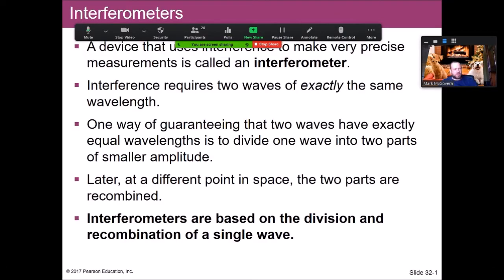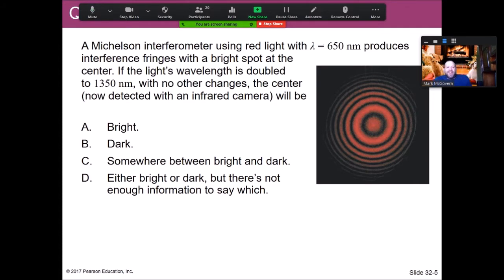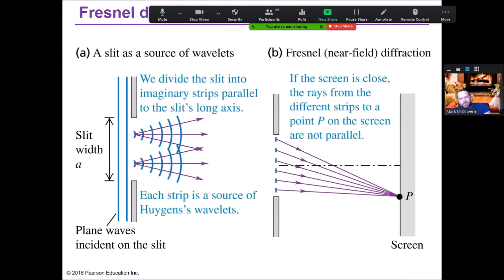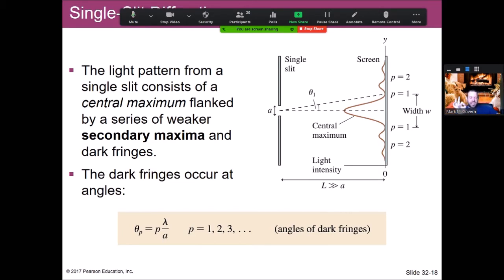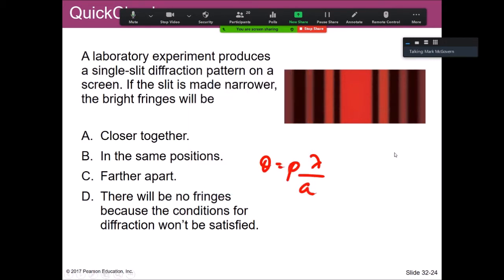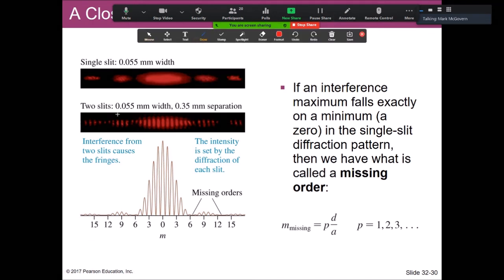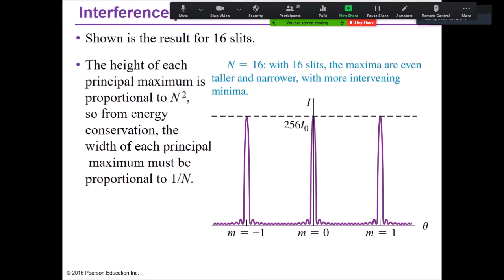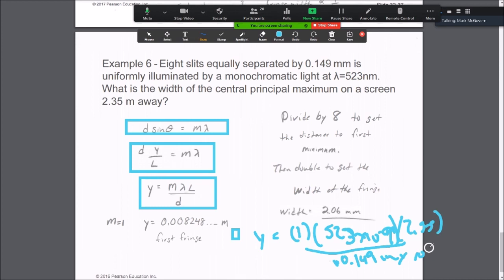PHYS 211 - Chapter 36 part 1 - Diffraction